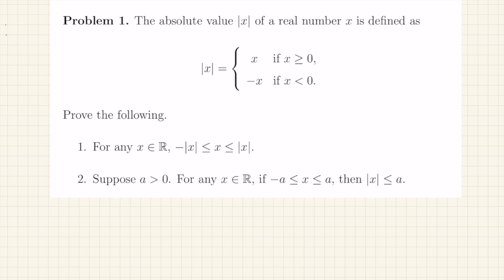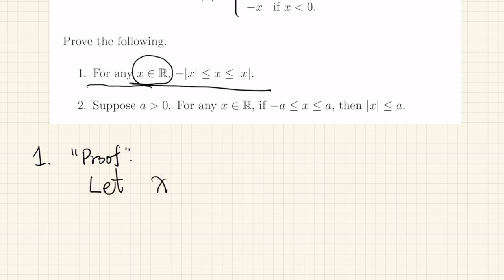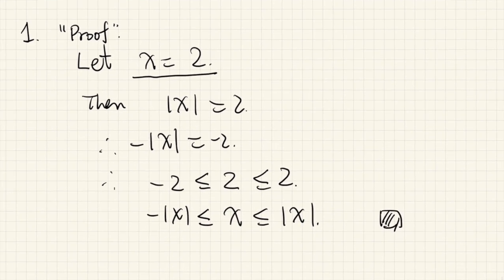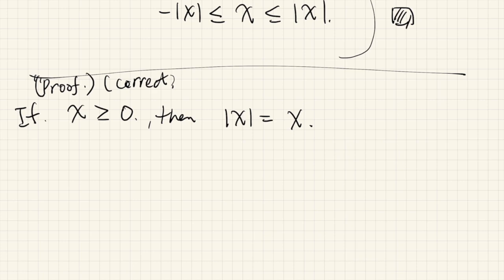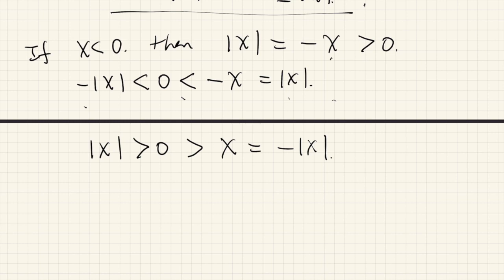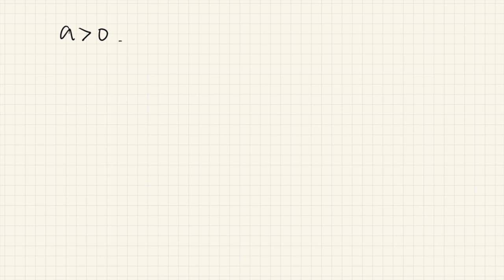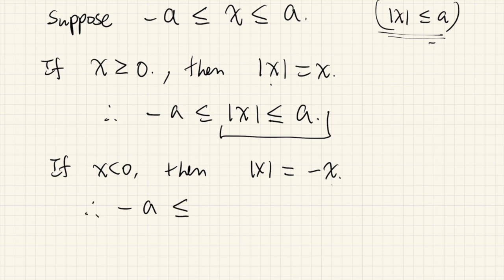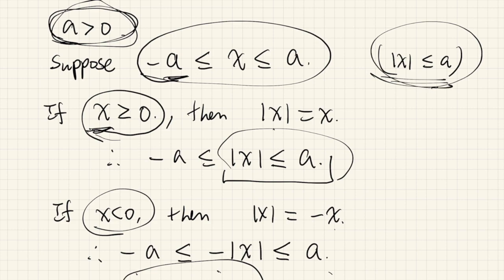Examples are NOT proofs! (Wrong answers only)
Examples, however many, cannot replace proofs. Here I take a simple proof problem to illustrate a common mistake in proving general results.